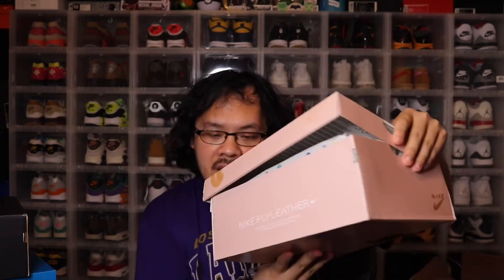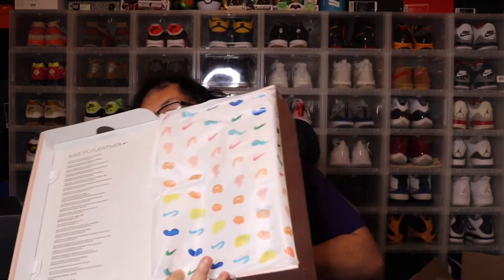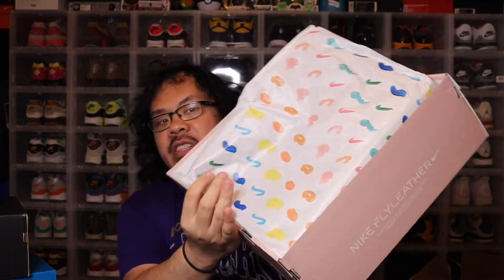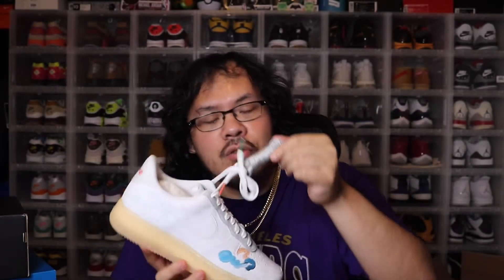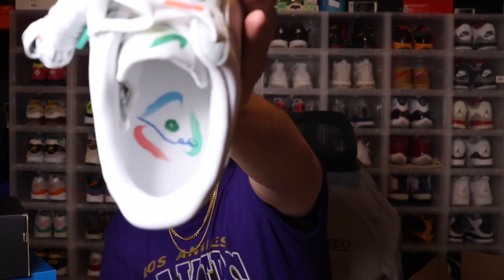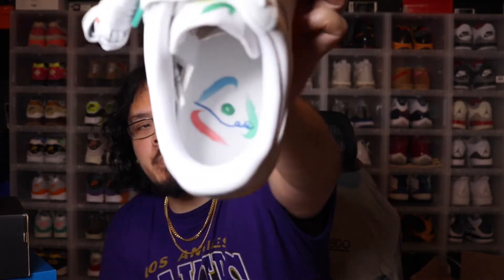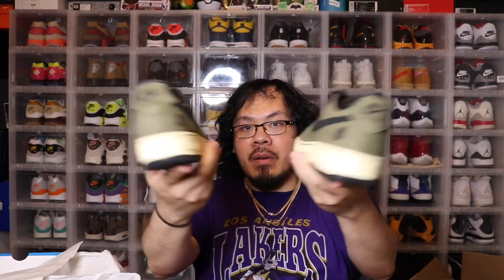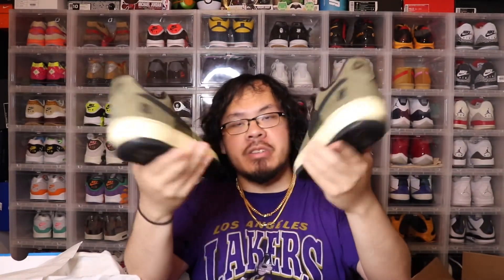The Best Air Force Ones in 2021 so far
Air force 1 Swingman
Air force 1 Undefeated
Air force 1 Mayumi Yamese